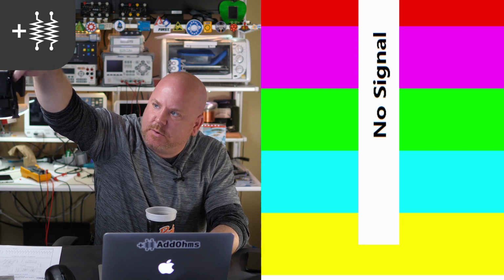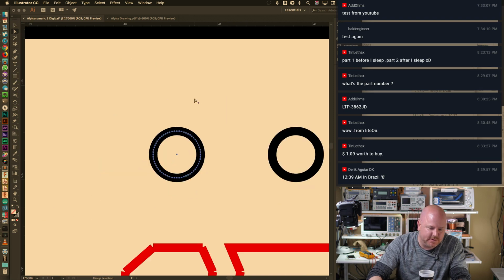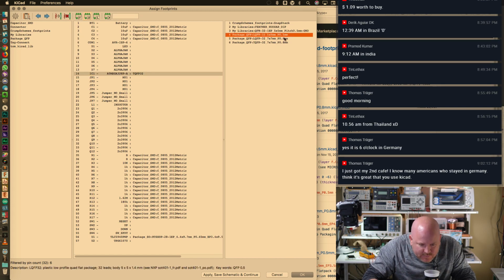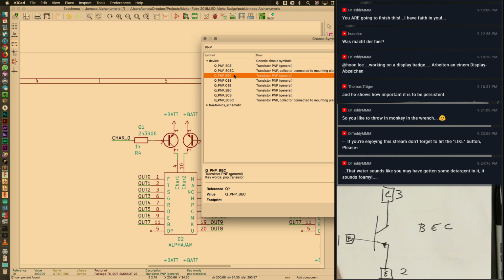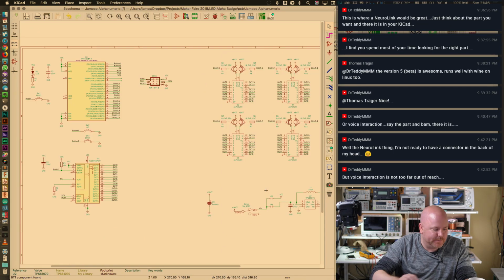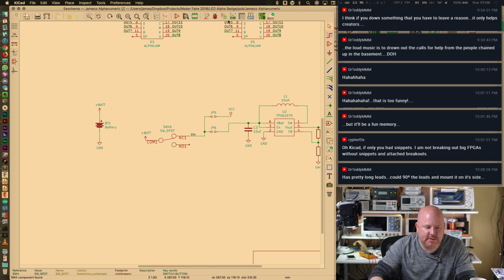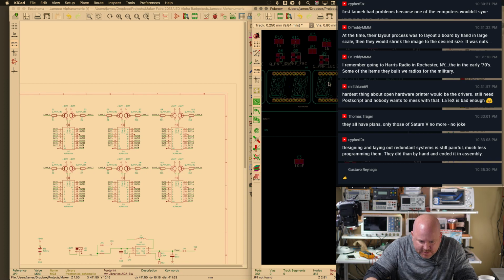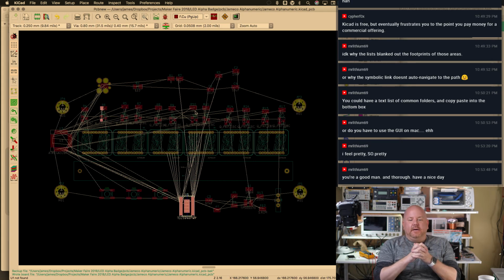Alphanumeric LED Badge Design (PCB) Part 2 | AddOhms Live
Part 2 of designing a badge to wear at Maker Faire 2018. Now working on the PCB.

I wanted something that would flash my twitter name, real name, and other random information. The design is being done in KiCad. The PCB will be fabricated by OSHPark.